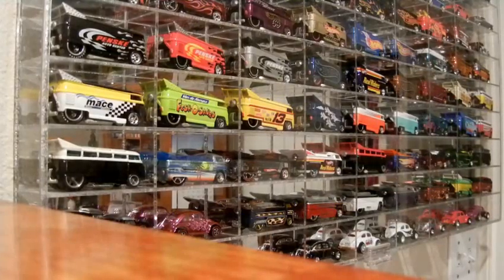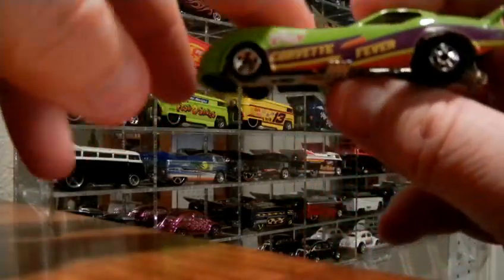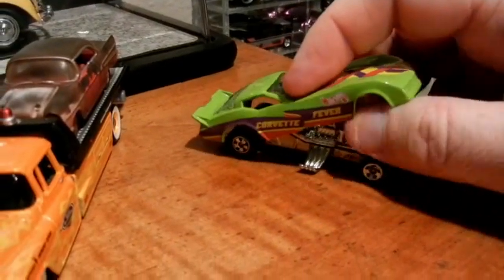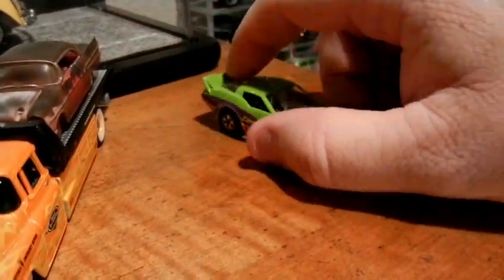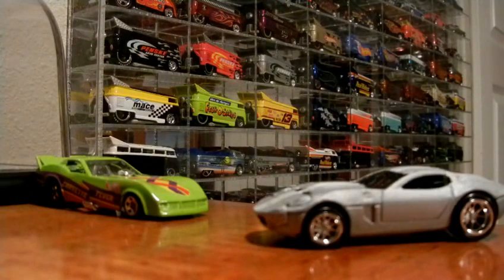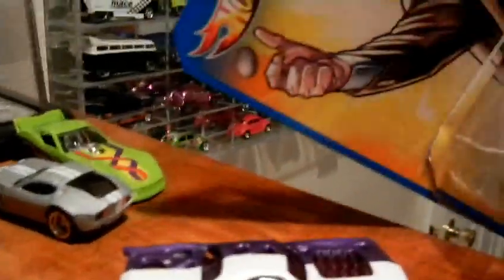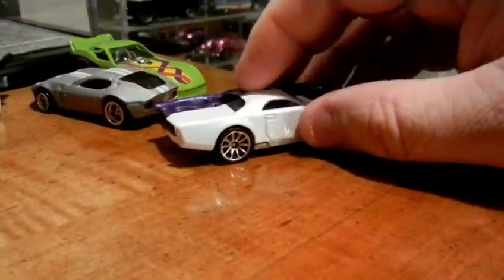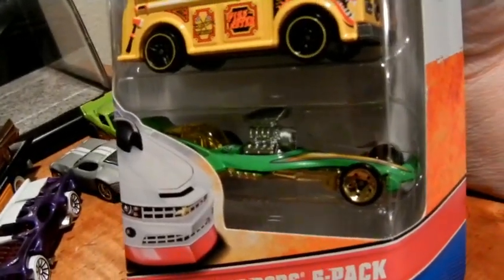Random Finds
A new Boulevard car, a new Hot Ones car, a new Marvel Comics car and a new 5 pack. Enjoy peeps..